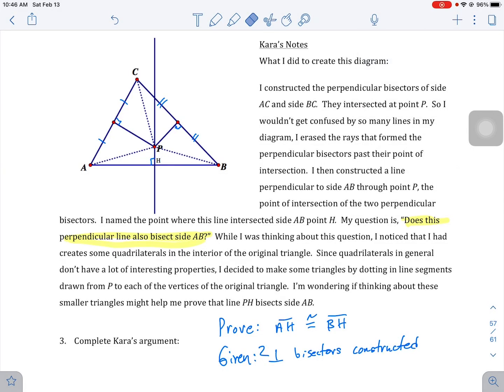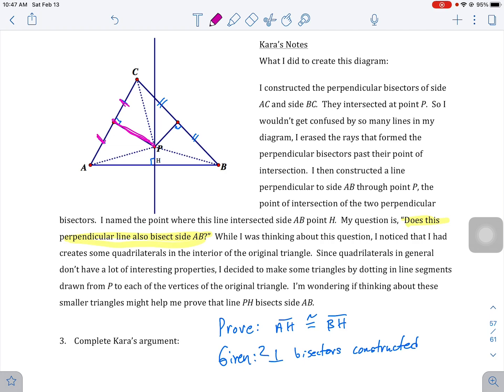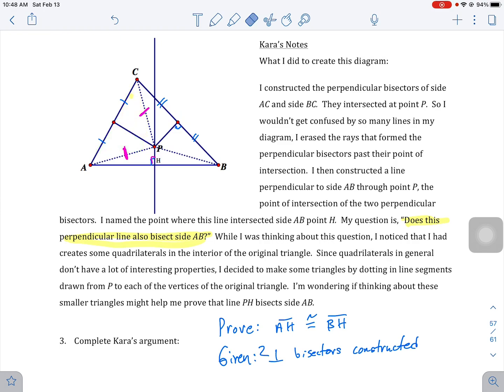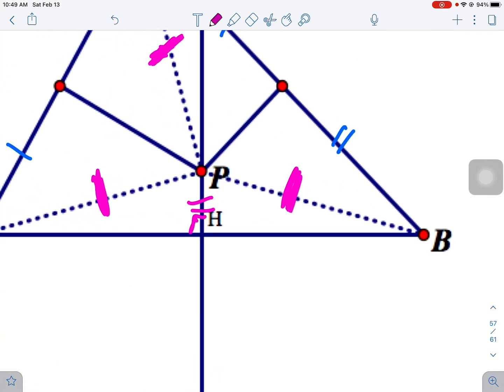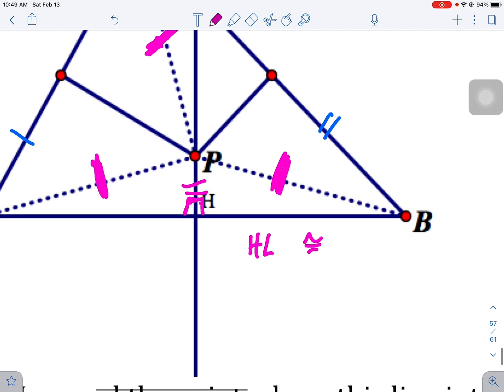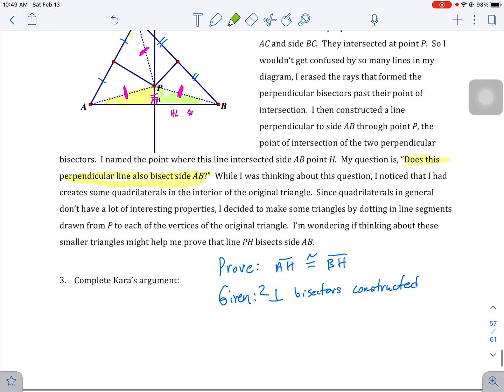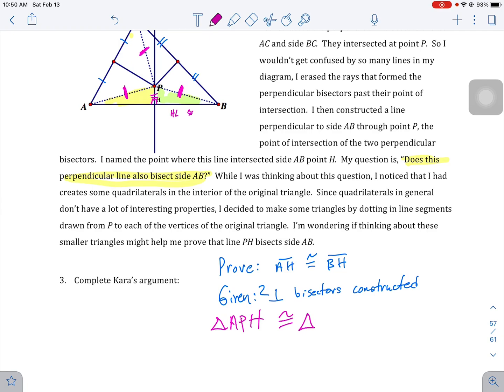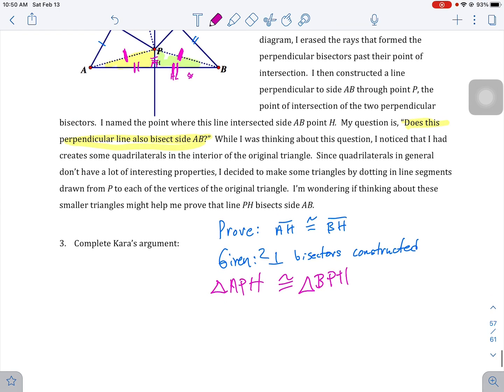-AGS2 5.9 perpendicular bisector proof